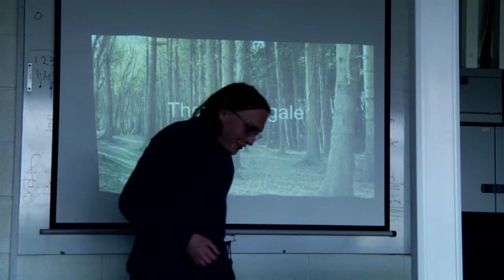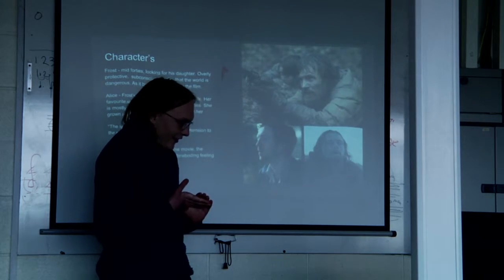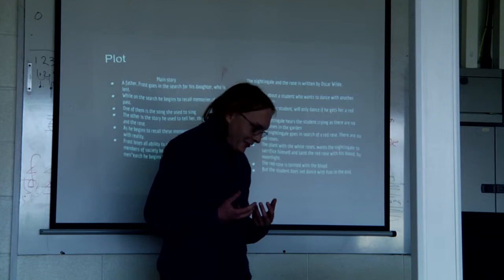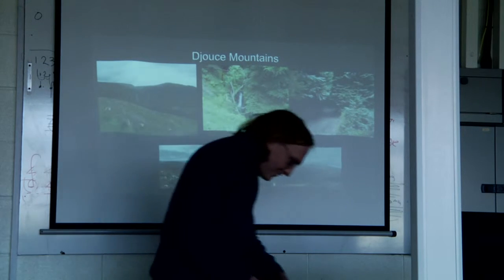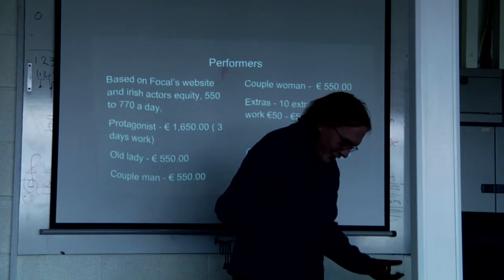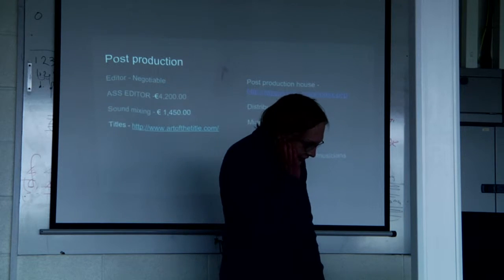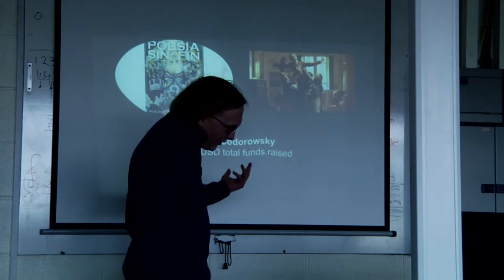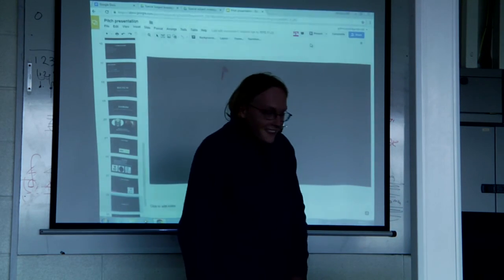MT - Presentation - Grad - Gaffney